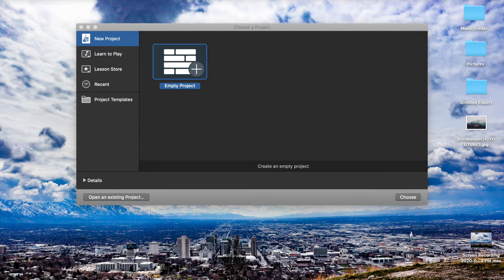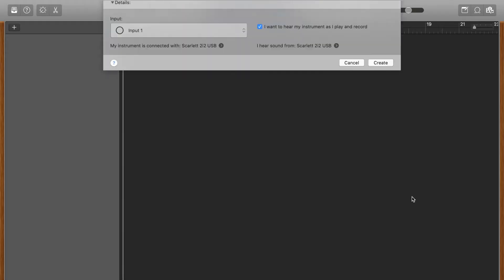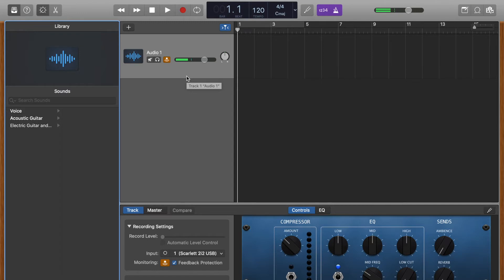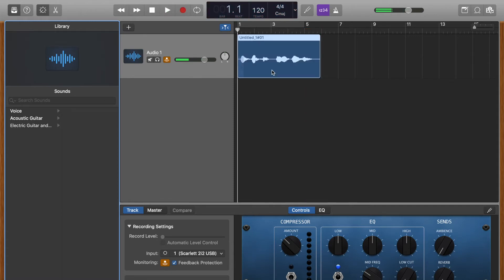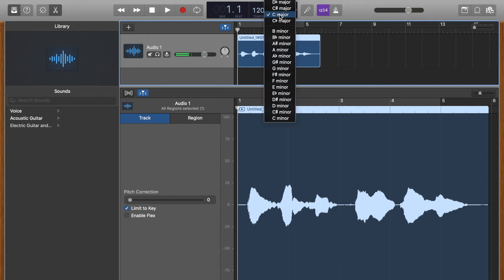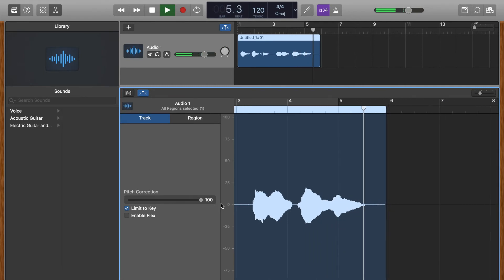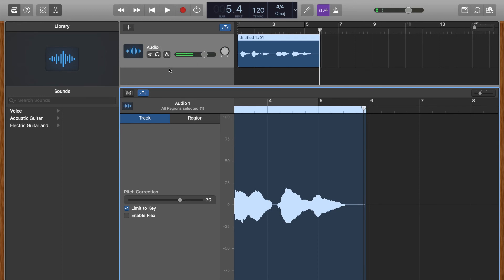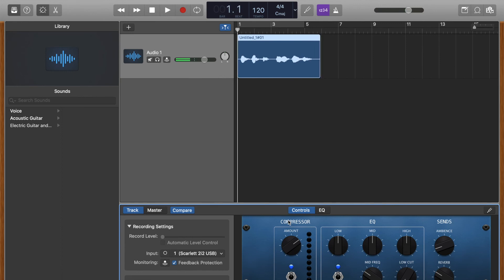Auto Tune/ Pitch Correction in GarageBand (QUICK TUTORIAL)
This is a quick video on how to get an AUTO TUNE TYPE EFFECT using GarageBands stock pitch correction feature! If you have any questions let me know!

MY GEAR:
MXR 222 Talk Box
MicroKORG S
Focusrite Scarlett 2i2
Rode NT-1 Microphone
Akai MPK Mini MIDI controller
1/4 inch audio cables
AKG Headphones
MIDI to USB Cable
13'' Mackbook Pro
KRK Rokit 5 Monitors
Studio LED Lights
Canon SL2 DSLR Camera